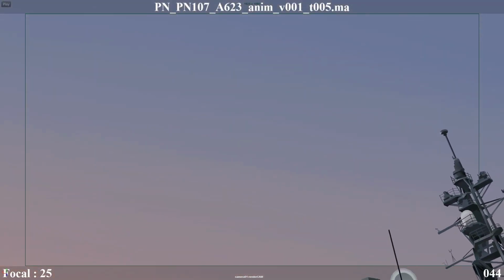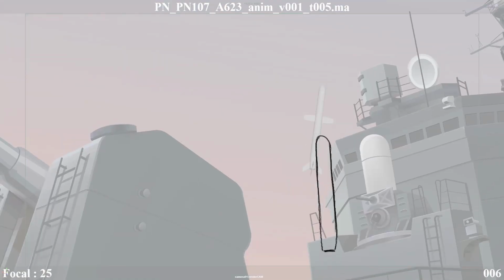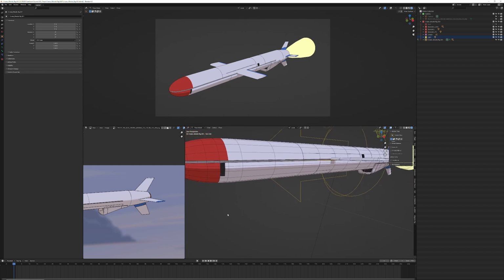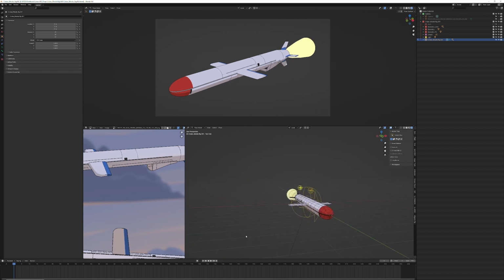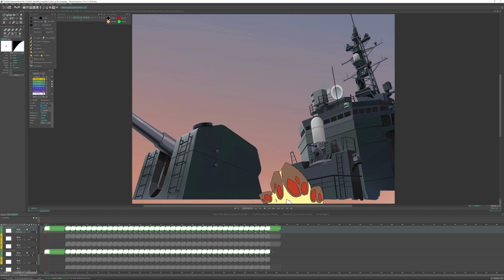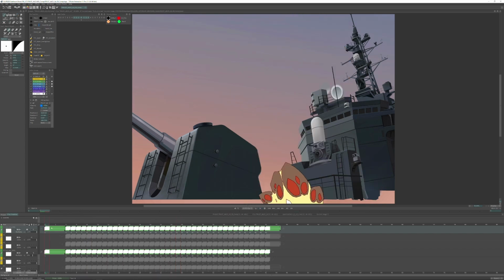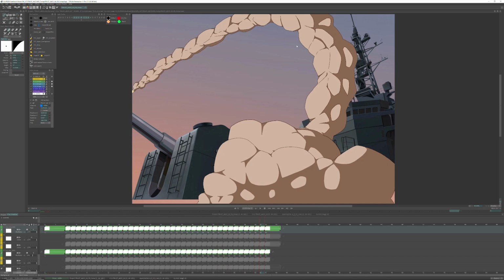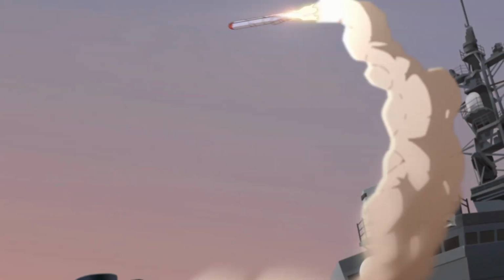Using Blender in TV Production : Pantheon Behind the Scenes #2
During my time as CG supervisor on AMC's first original animated drama, "Pantheon", our small team leveraged the strength of Blender's open source software to unleash our creativity on an immense scale.  In this demo, I walk through one of the uniquely challenging scenes in season 1, demonstrate techniques used to achieve the effect, and speak about how using Blender helped to prove just how useful CG could be to the production.